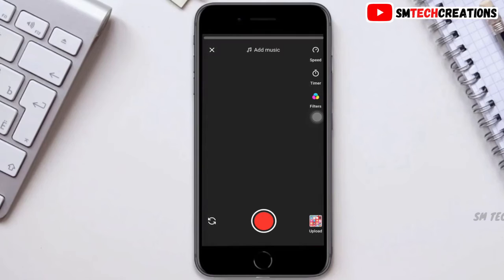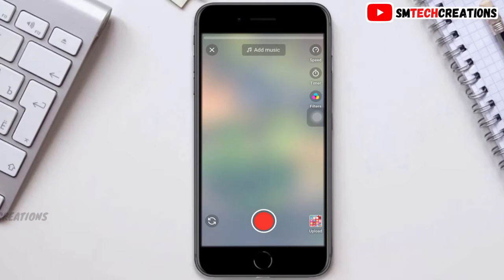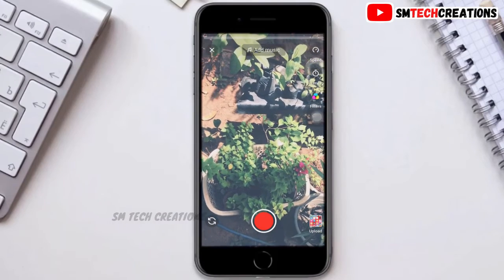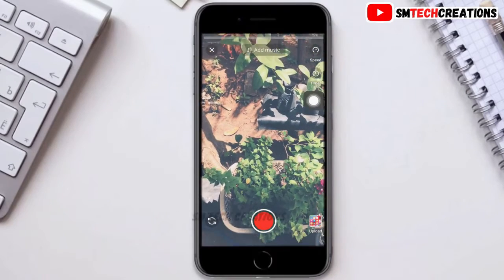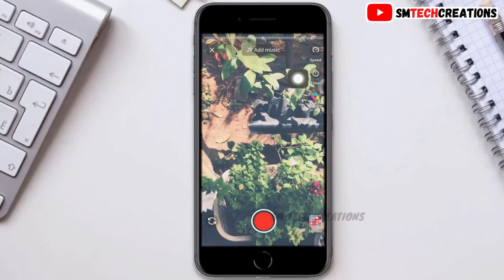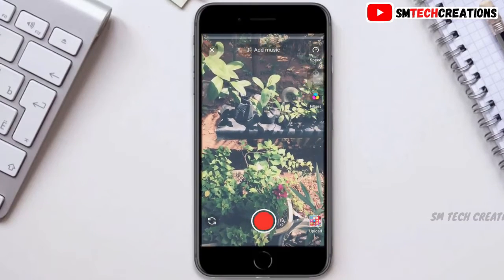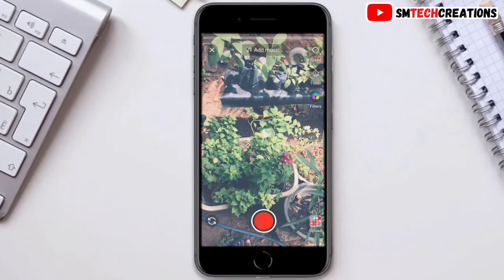How to Upload YouTube Shorts Video on YouTube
Hello everyone. Today in this video I'm going to show you How to Upload YouTube Shorts Video on YouTube  correctly

My Equipment

iPhone 6 for Video
Boya M1 Microphone for Audio
Green Screen for Background

Deluxe Rapid Egg Cooker
Mellanni Bed Sheet Set
Dash Mini Waffle Maker
Wine FREEZE Cooling Cup
HUANUO Lap Desk
URPOWER Essential Oil Diffuser
BrüMate Stainless Steel Insulated Can Cooler
Rubbermaid Brilliance Leak-Proof Food Storage Containers
Amazon Echo Dot (4th Gen 2020)
Amazon Echo Dot (3th Gen 2020)
Amazon Fire HD 8 Tablet
Furbo Dog Camera and Treat Tosser
Fujifilm Instax Mini 9 Instant Camera
Jasonwell Foldable Dog Pool
YI Dome Camera
NETGEAR Nighthawk Smart WiFi Router (R7000P)
Ninja Professional 72-Ounce Countertop Blender
LEVOIT Air Purifier
LEVOIT Air Purifier for Home
Black+Decker BDH2000PL Max Lithium Pivot Vacuum